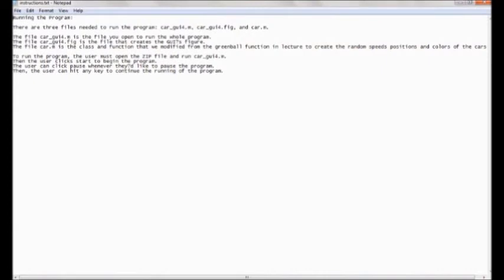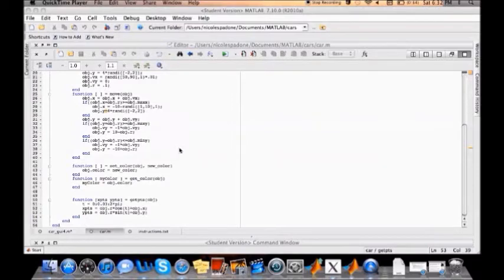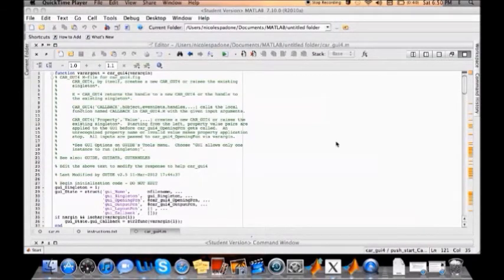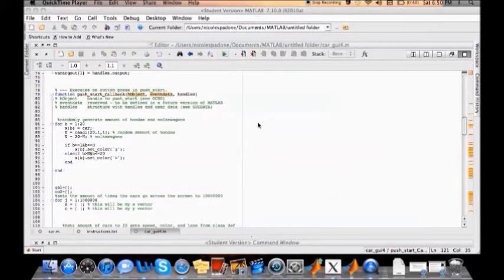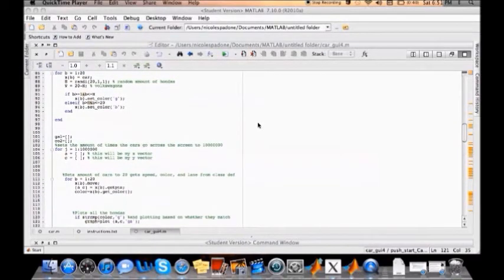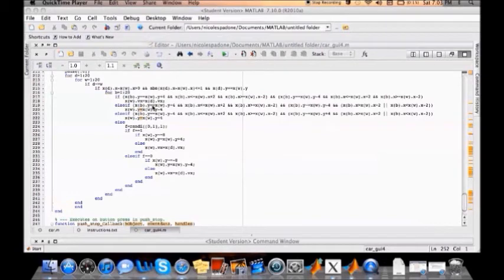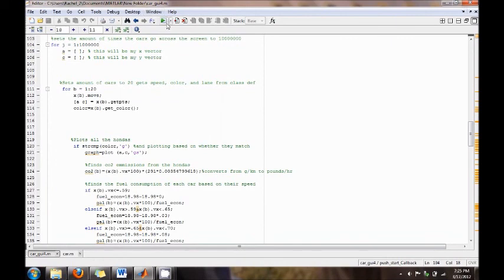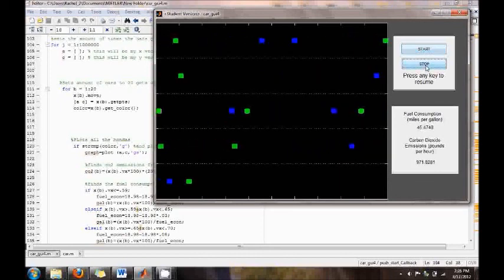Carbon Emissions Traffic Simulator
final project for Engineering 6, Winter Quarter 2012, UC Davis.
team members: Matt Manchenton, Nicole Spadone, Rachel Williams
We designed a program and GUI to run a traffic simulation calculating the Carbon Dioxide emissions and fuel consumption.